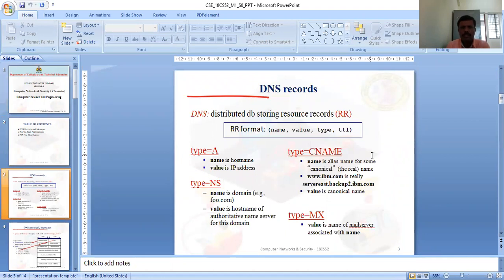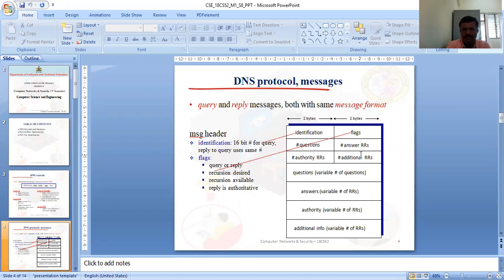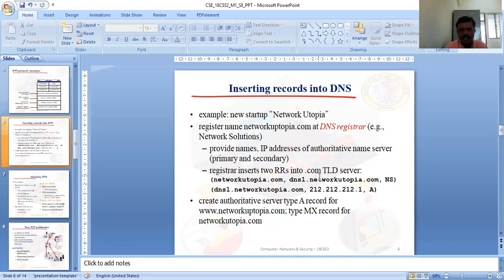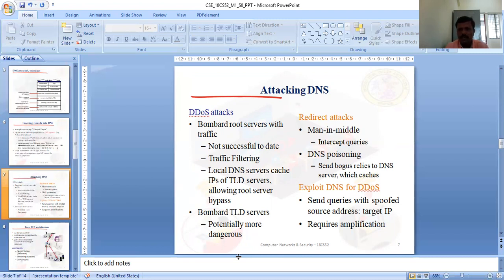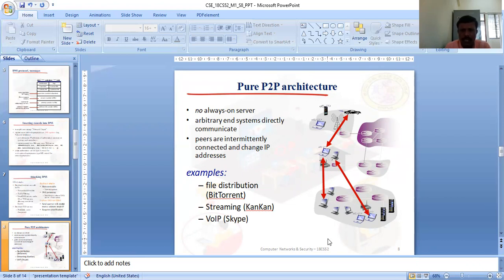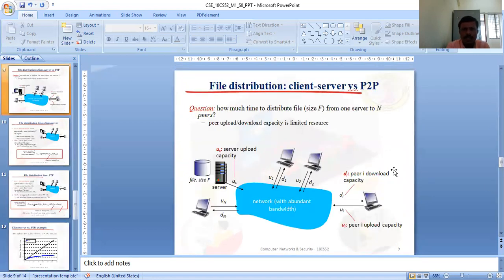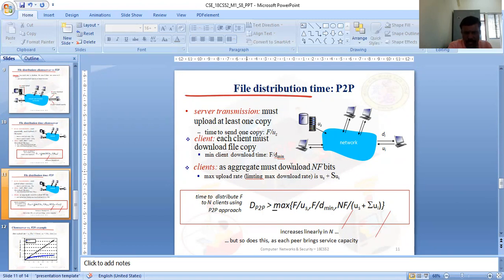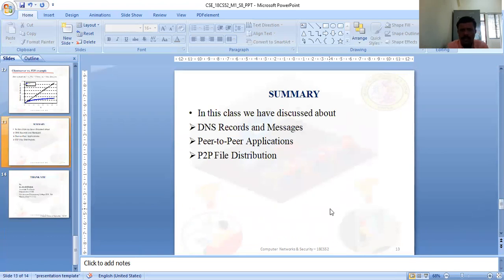CSE 18CS52 M1 S8 Video